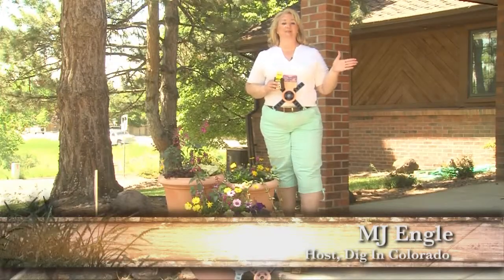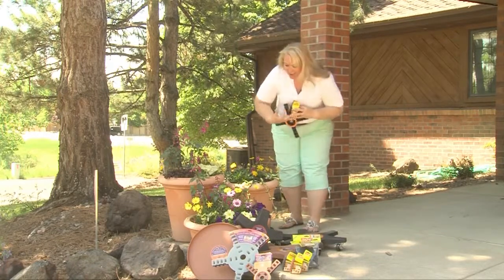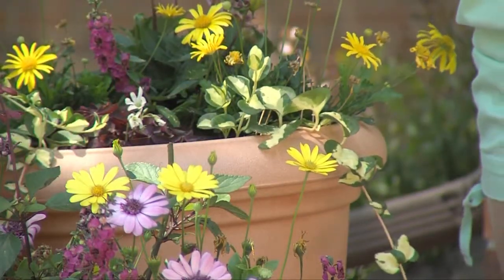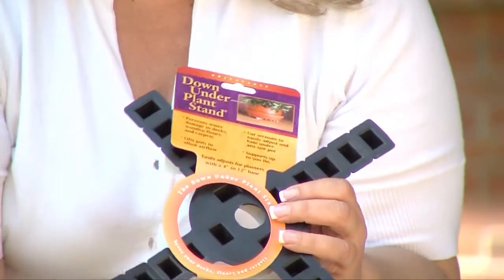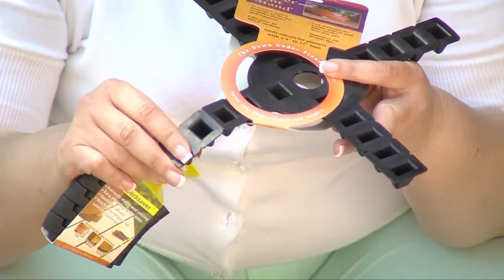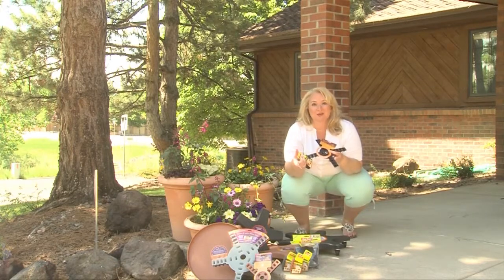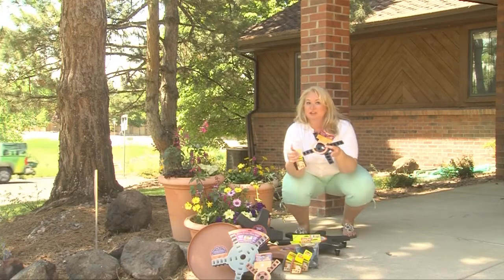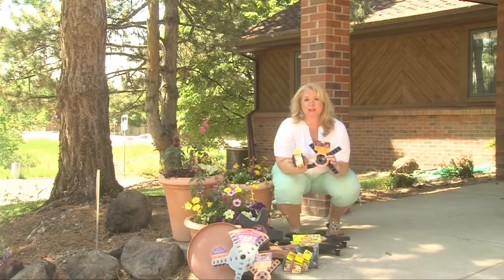Plant Stands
Rotating and relocating your potted plants is easy with The Plant Stand.